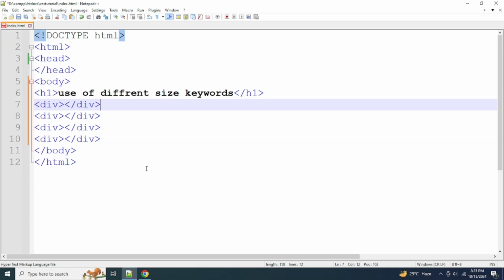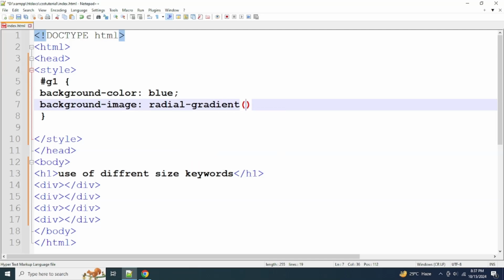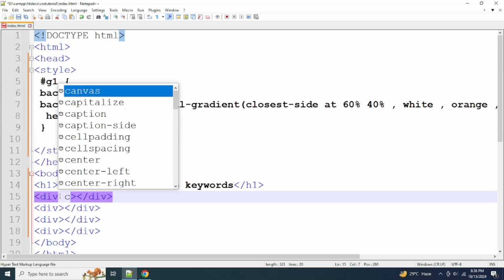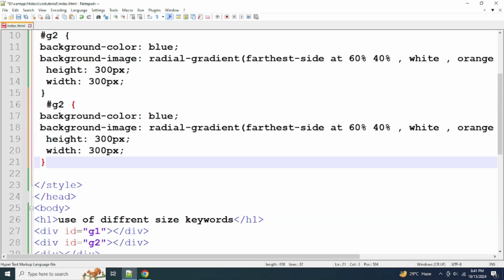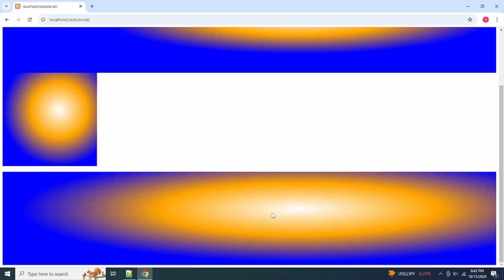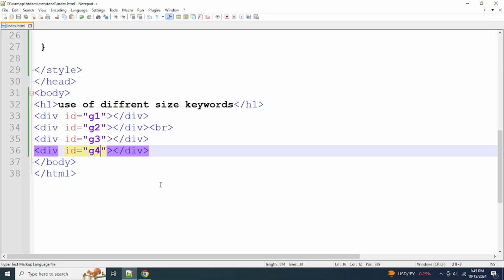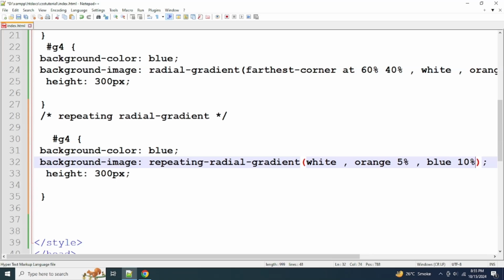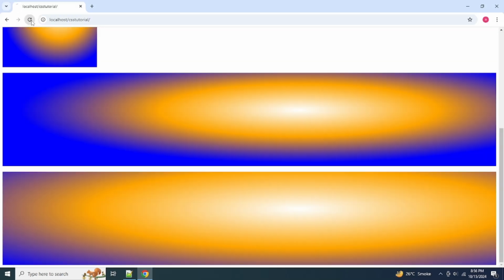Different Size Keywords and repeating in css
The size parameter defines the size of the gradient. It can take four values:
closest-side,farthest-side,closest-corner,farthest-corner.The repeating-radial-gradient() function is used to repeat radial gradients: